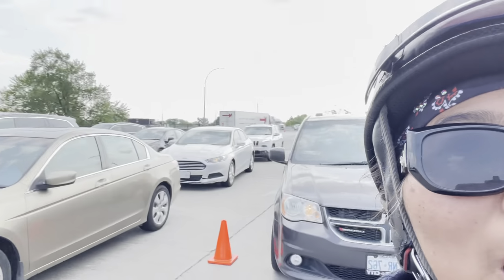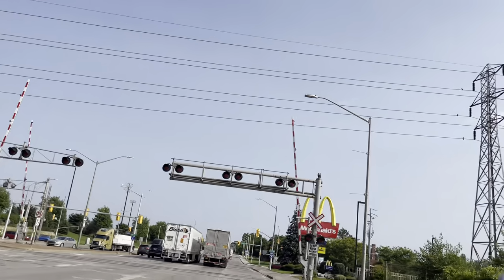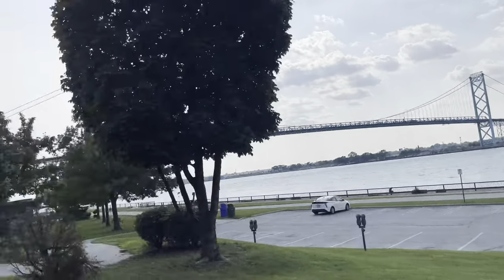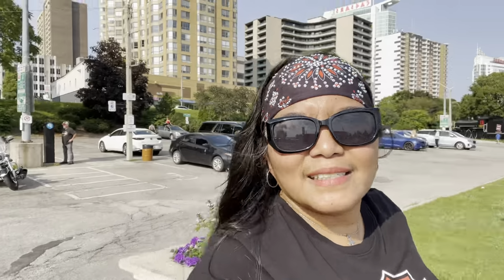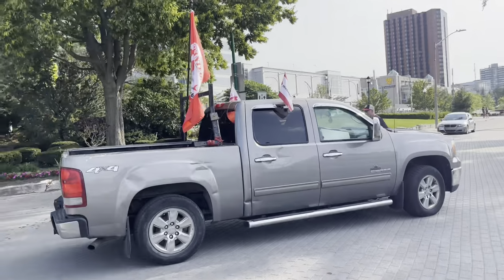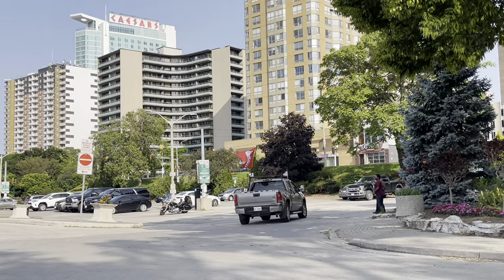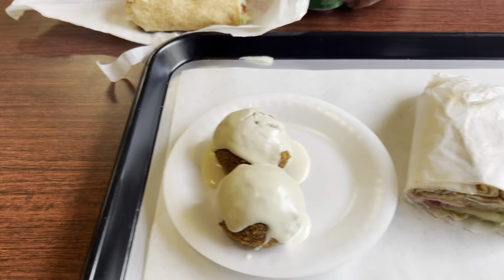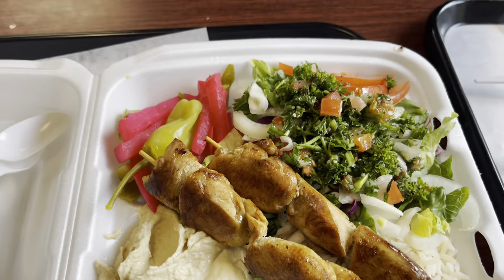Explore & Ride with Us to Windsor, Canada - Part 2